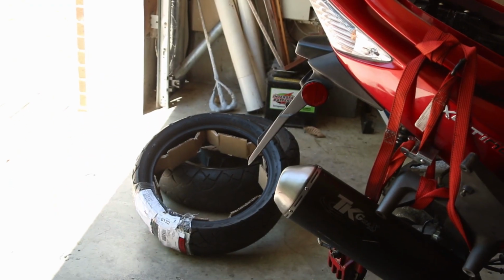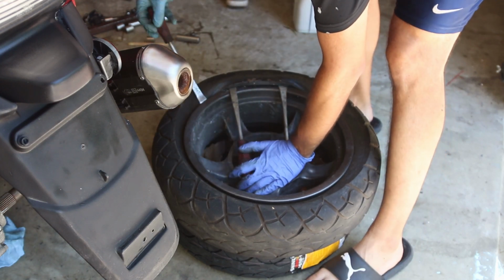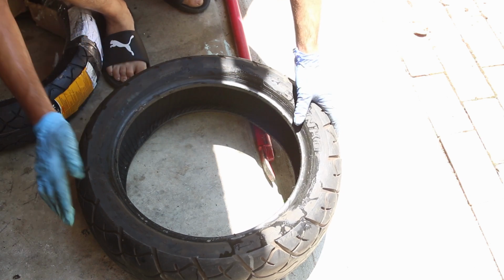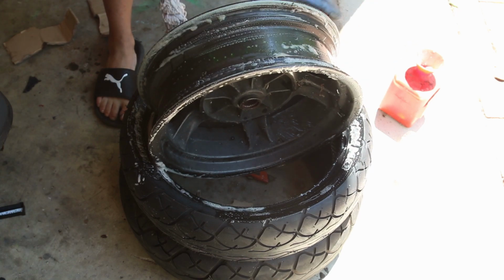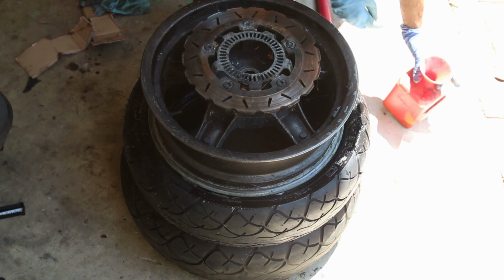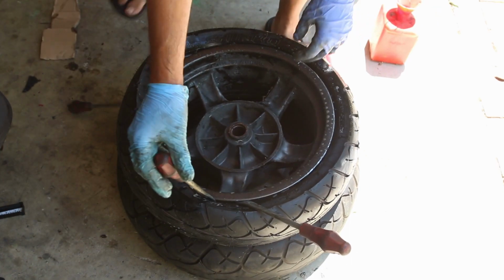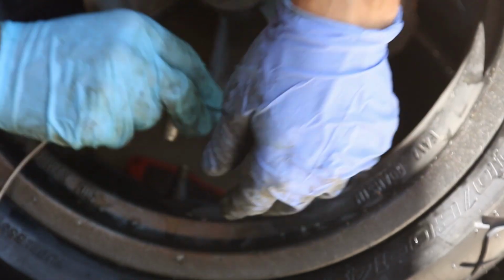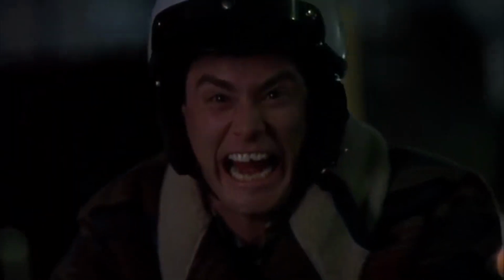How to change a tire on a Kymco Scooter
New tire in, old tire out